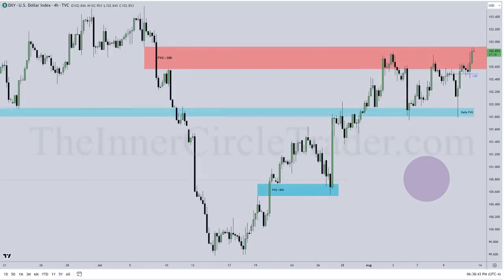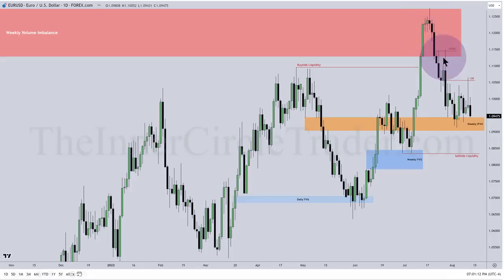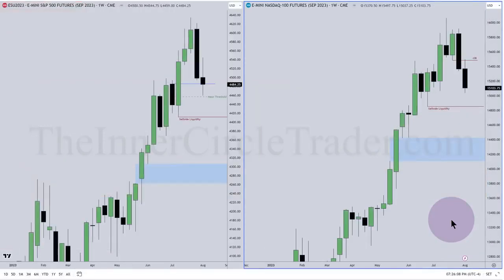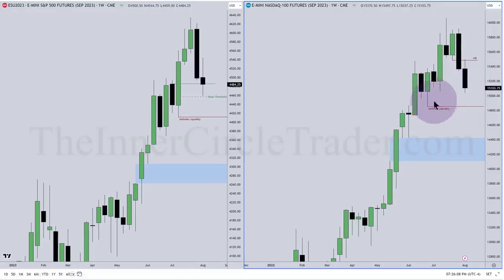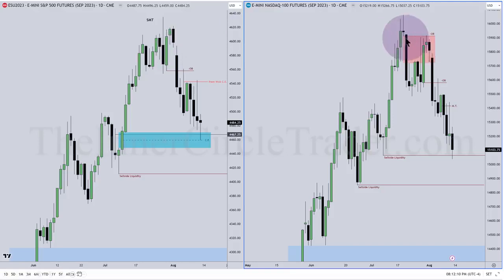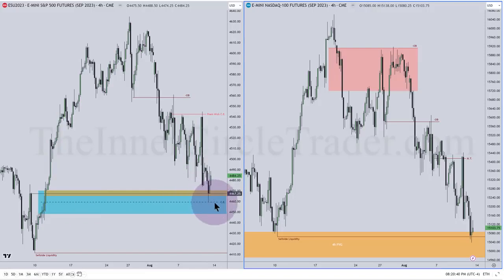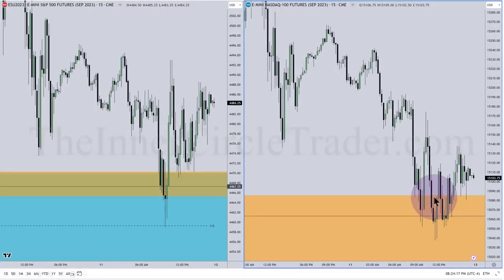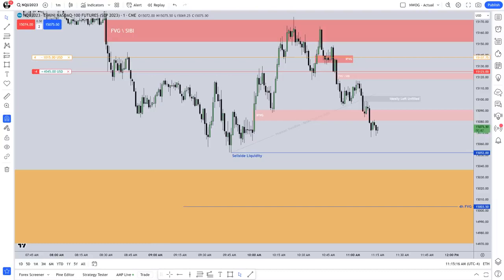ICT Mentorship 2023 Market Review & August Trading Concerns